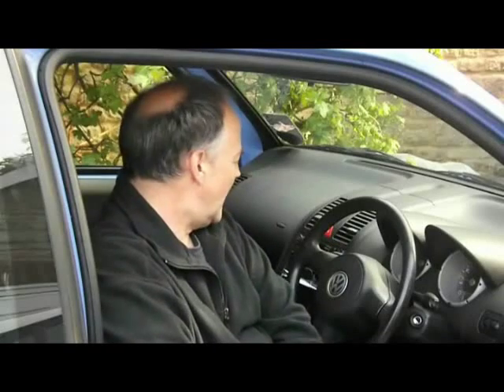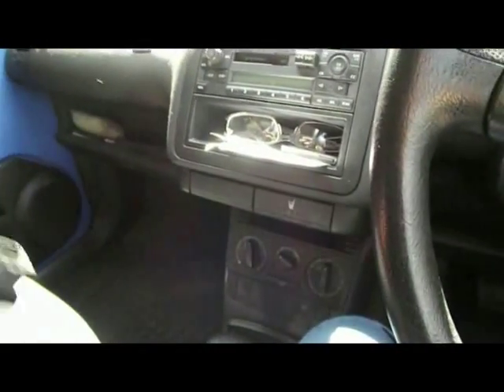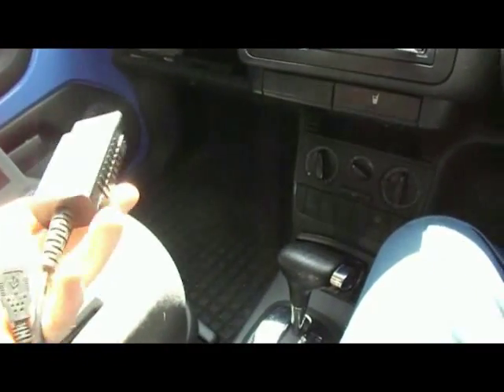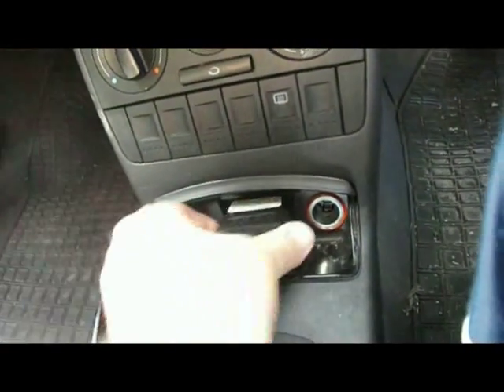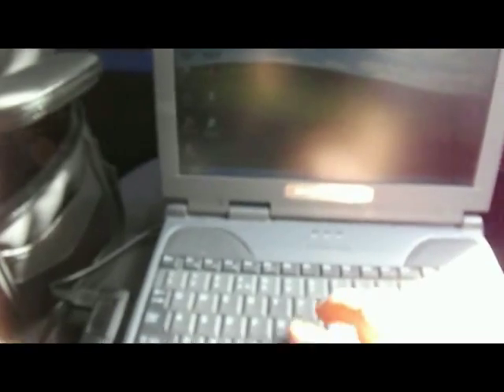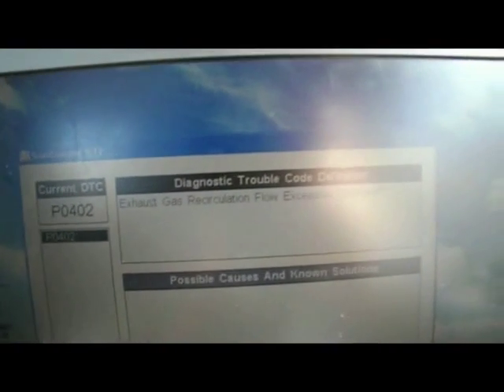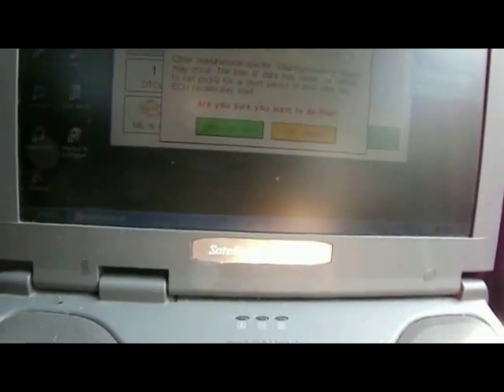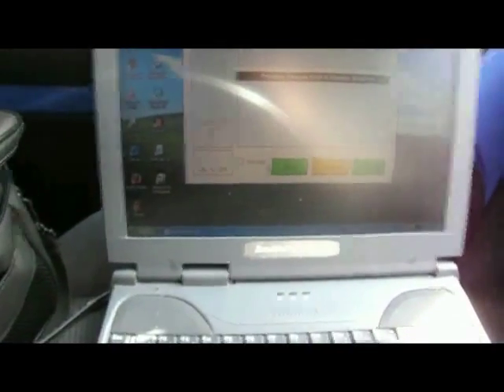How to use ELM 327 OBD tester to find EGR fault on VW Lupo 1.4 petrol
Using ELM 327 OBD tester to find EGR fault code.